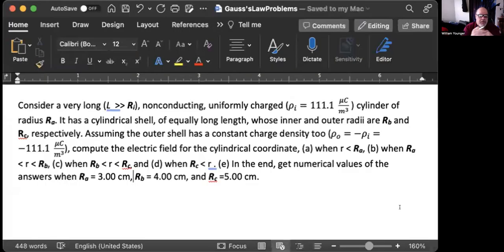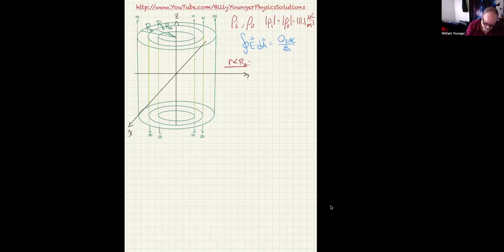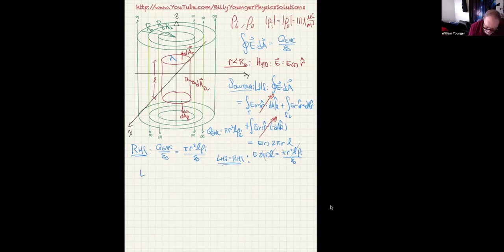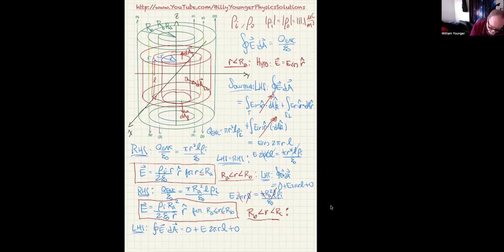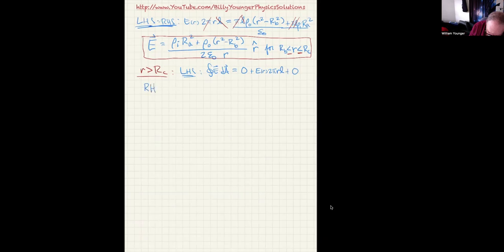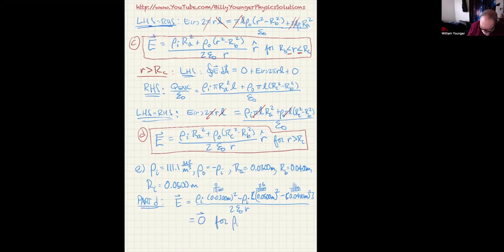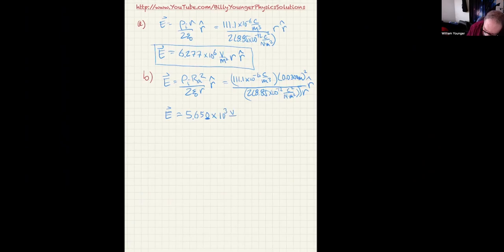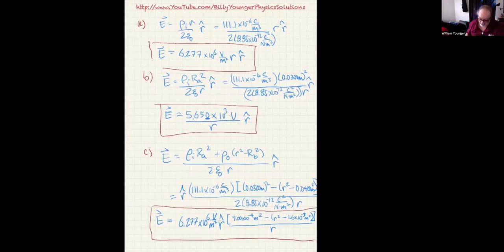A Tough, Cylindrical Gauss's Law Problem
AToughCylindricalGauss'sLaw 02022023  in 242